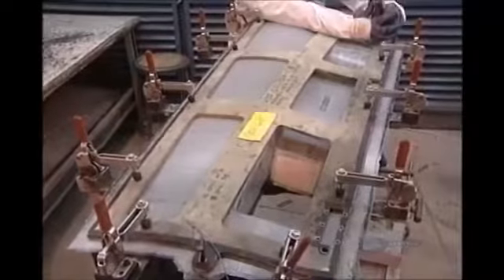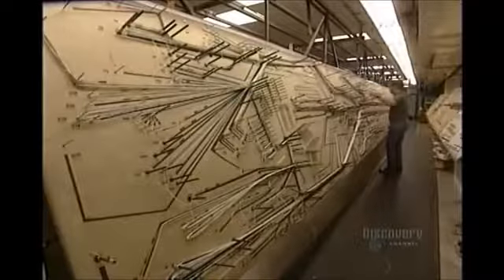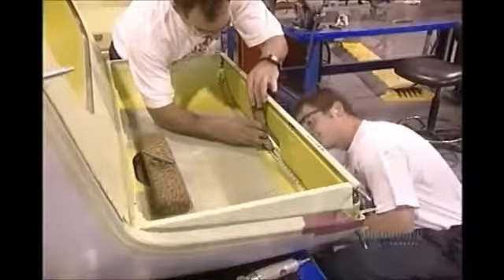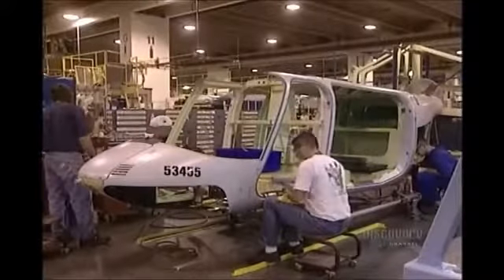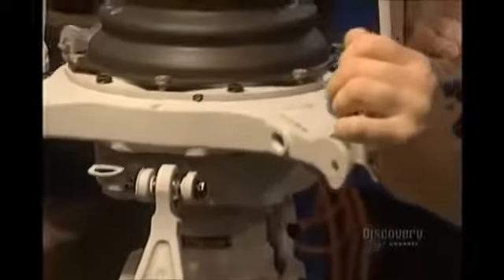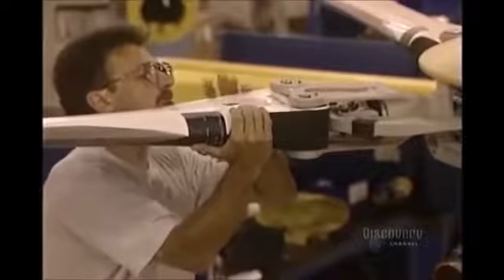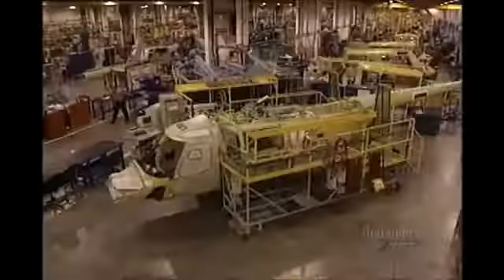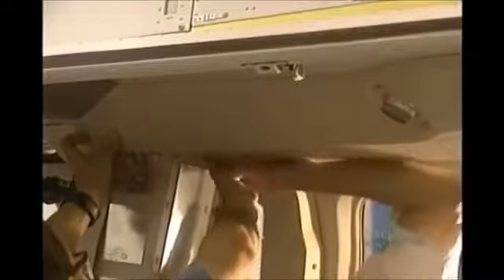How It`s Made Helicopters